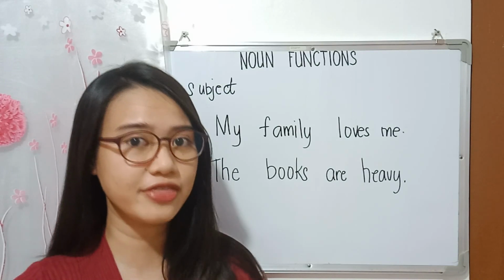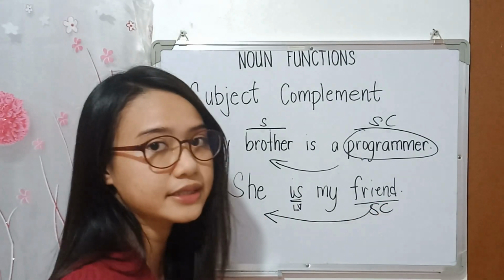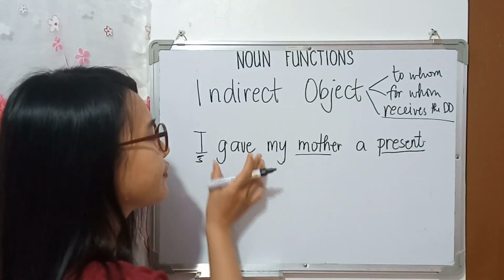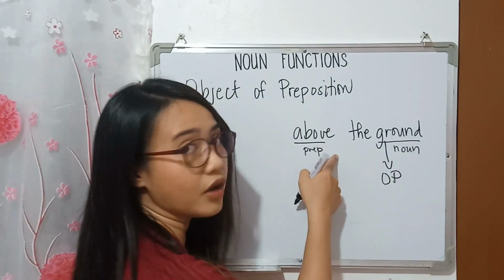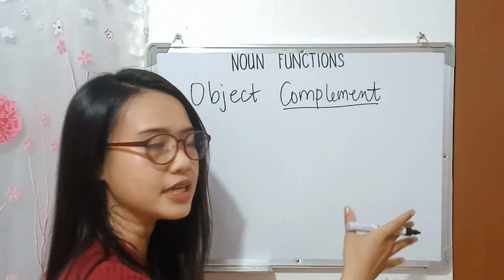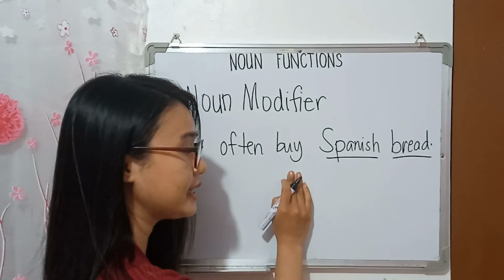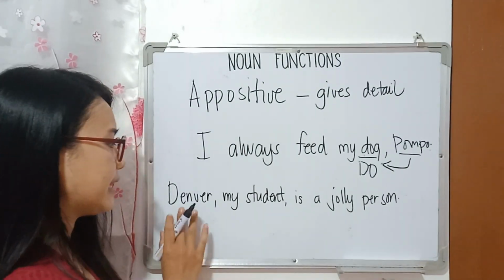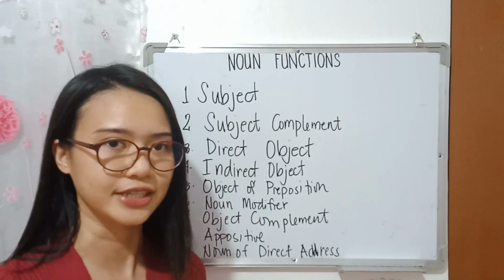IDENTIFYING NOUN FUNCTIONS with Teacher Maegan